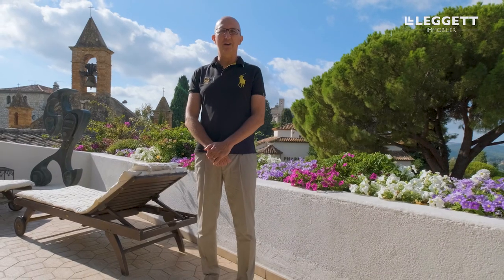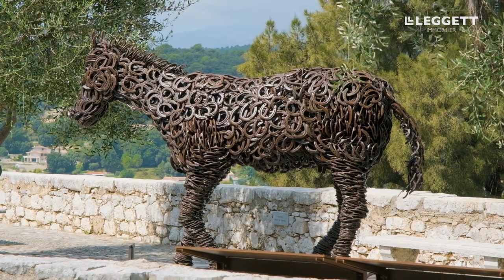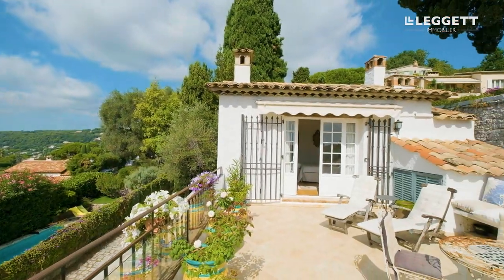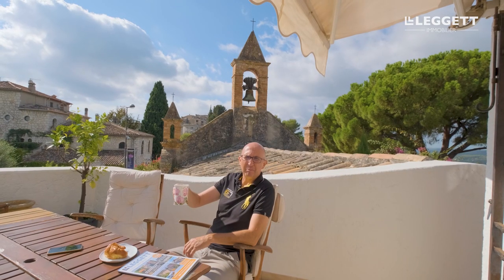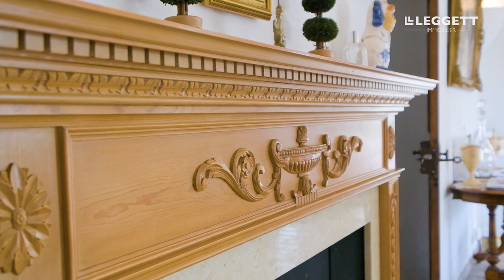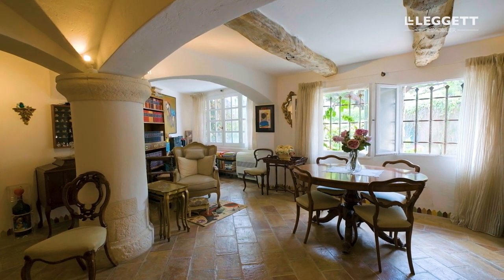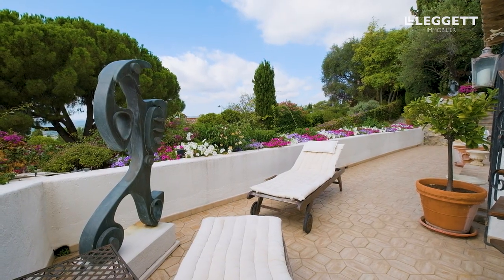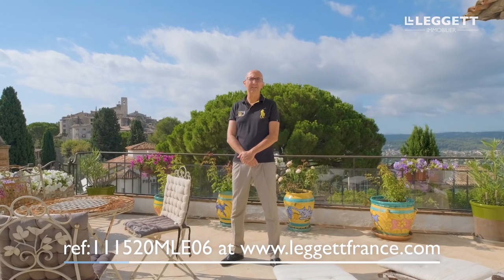EXCLUSIVE - Unique Provencal Mas for sale in historical Saint Paul de Vence - Ref.: 111520MLE06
Split over three levels, this beautiful property oozes charm and warmth with its large, open living spaces and four sizeable double-bedroom suites, of which one is a totally independent studio...

Previously home to a renowned Italian artist whose works can be admired in several spots throughout the village, for some years the lower level of the property served as a sort of informal clubhouse to the Saint Paul art community, where many a joyous evening was hosted in its unique, vaulted lounge / bar and where a wonderfully warm atmosphere continues to reign!

Have a look at our other properties for sale in the Alpes-Maritimes